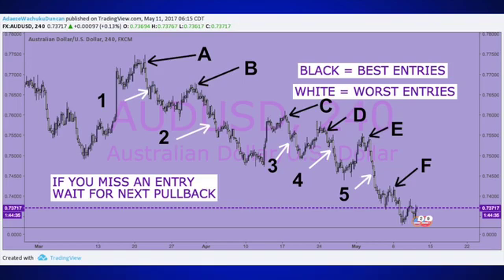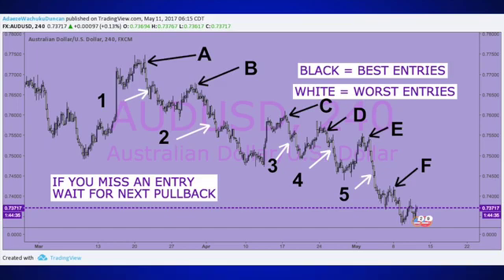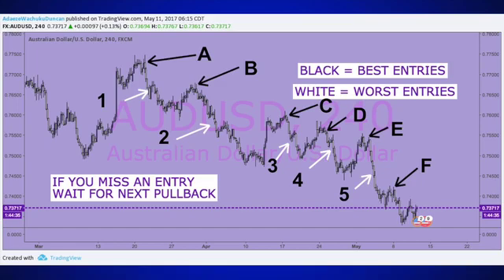15 February 2021